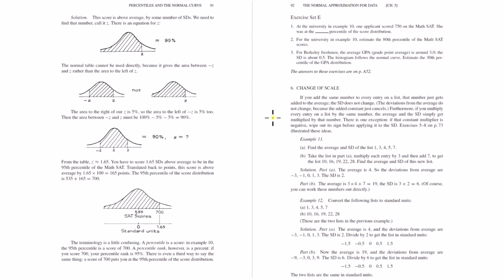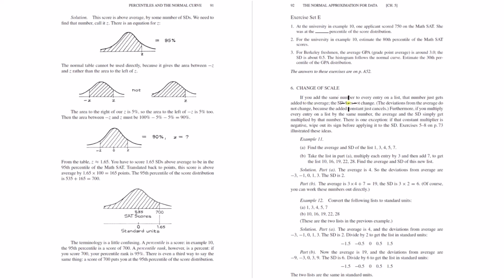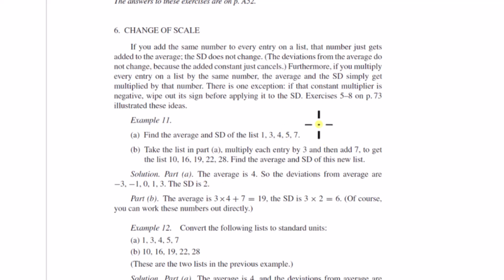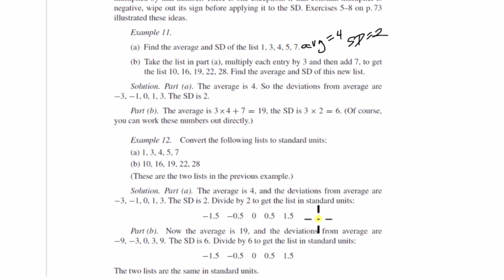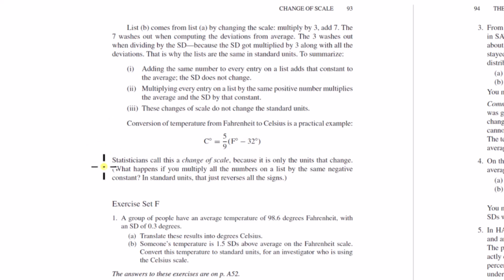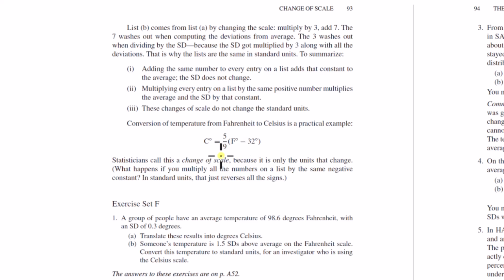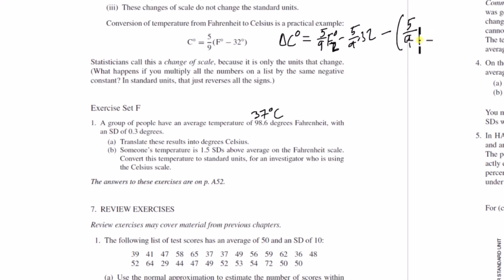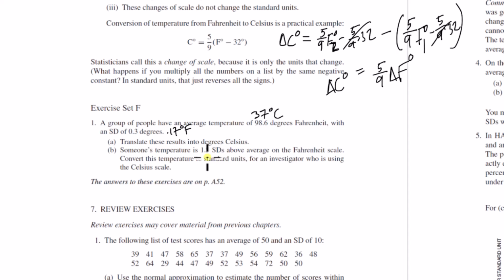Change of Scale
In this video, we discuss the concept of the change of scale of a histogram or a list of numbers.